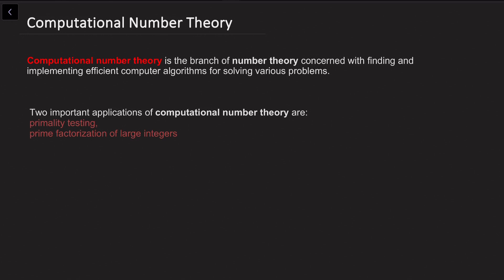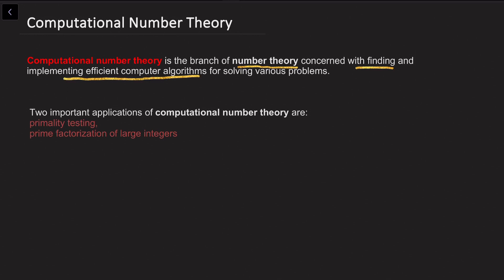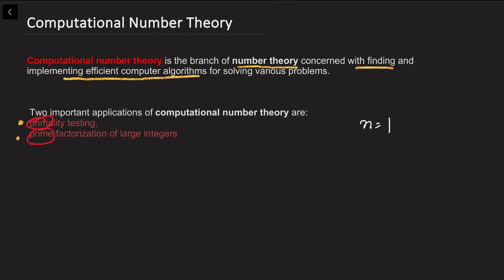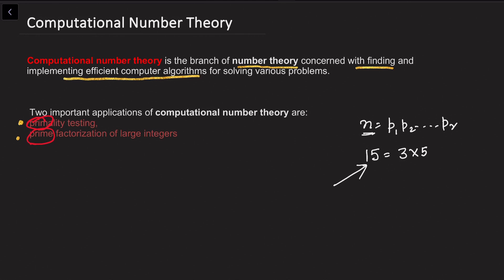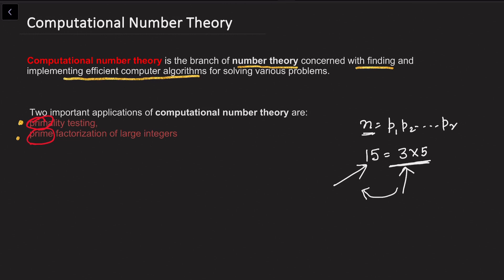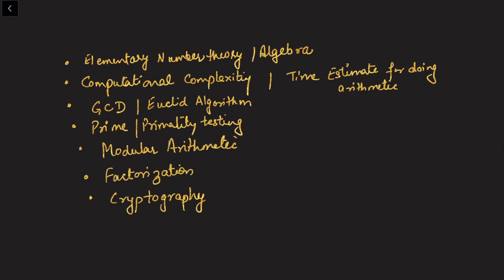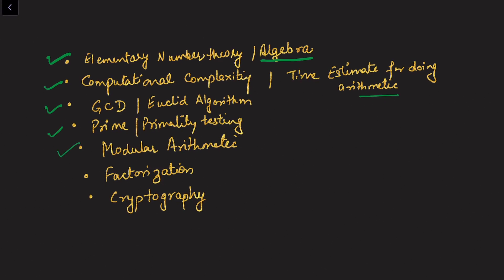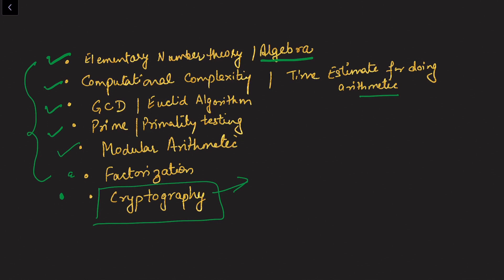Computational Number Theory-Introduction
This video is about introduction to Computational Number Theory.